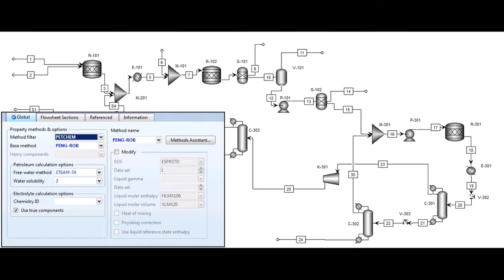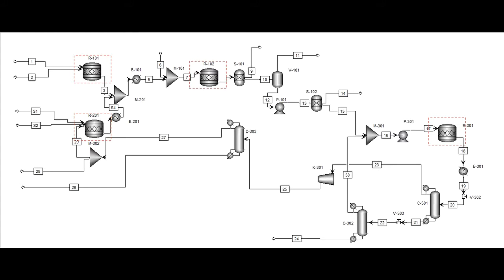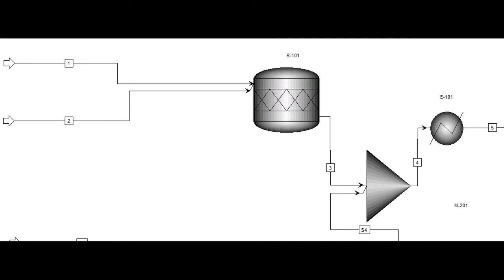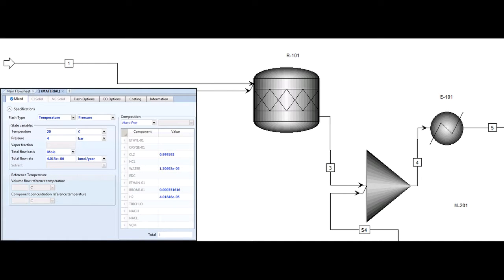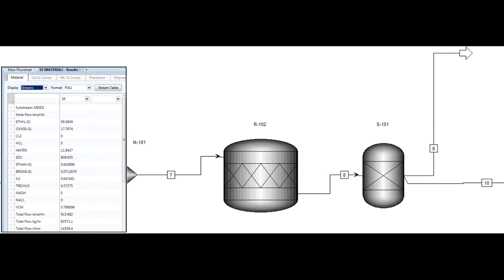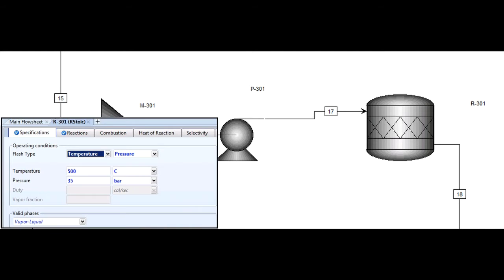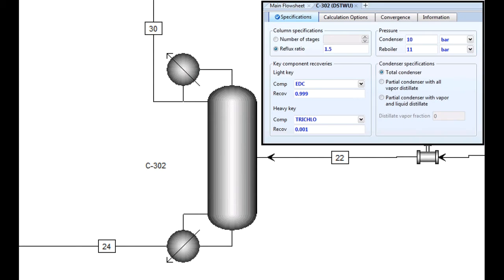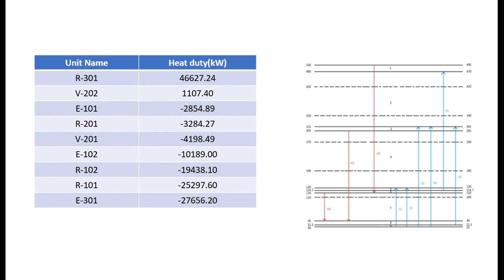Team Sorb select Video